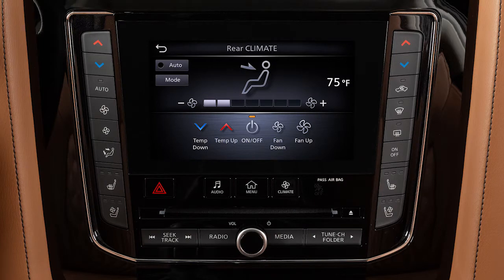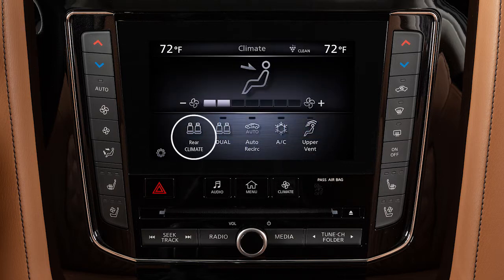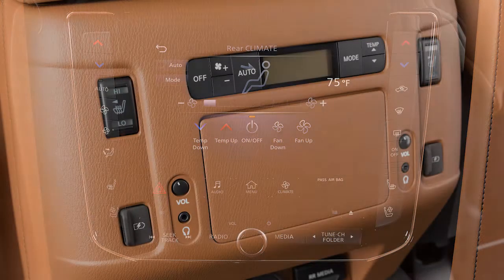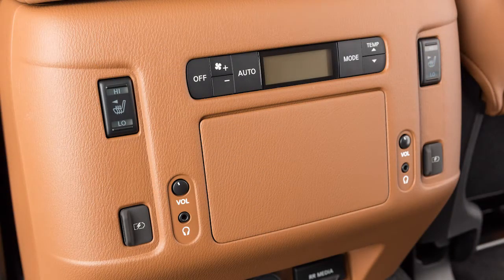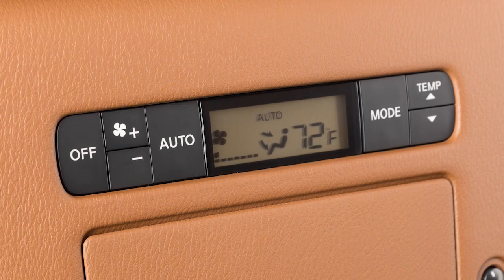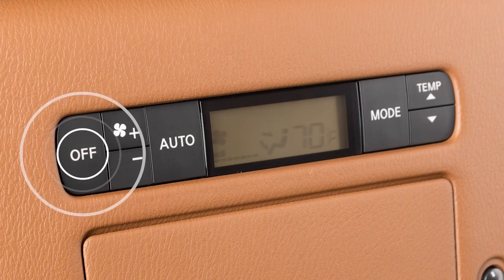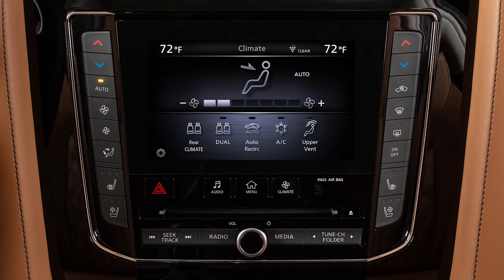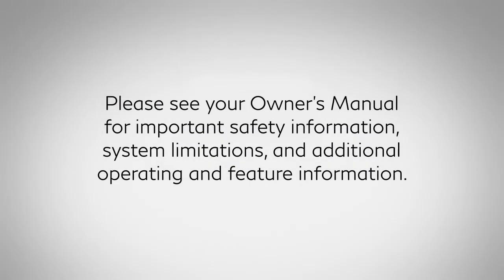2020 INFINITI QX80 - Rear Heater and Air Conditioner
Whenever the rear climate screen is displayed on the monitor, the front seat occupants have control of both the front and rear climate controls.

To operate the rear climate control from the front seat:
● Press the CLIMATE button, and touch the REAR CLIMATE key.
● Use these keys to adjust the rear temperature up or down or to adjust fan speed.

When the Rear Climate screen is displayed, the rear climate settings can only be adjusted from this screen and the rear climate controls are not operable.
To turn OFF the rear climate control from the front seat, touch THIS key. To operate the rear climate control from the second-row seat:
● The front display must be set to any screen except the Rear Climate screen.
● Press AUTO to automatically regulate the rear climate.
● Press these buttons to adjust the temperature up or down.
● Press the plus or minus buttons to increase or decrease the fan speed.

To turn off the rear climate control from the second-row seat, press the OFF button.

To resume front-seat control of the rear climate system, press the AUTO button on the front climate controls to automatically regulate the rear climate settings with the rest of the vehicle, or press the CLIMATE button, then touch the REAR CLIMATE key to manually adjust the settings.